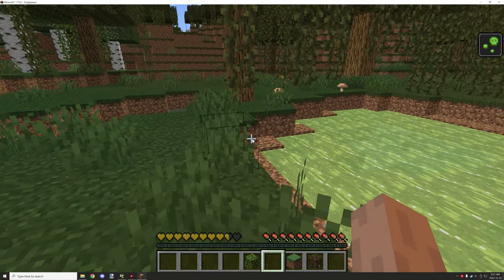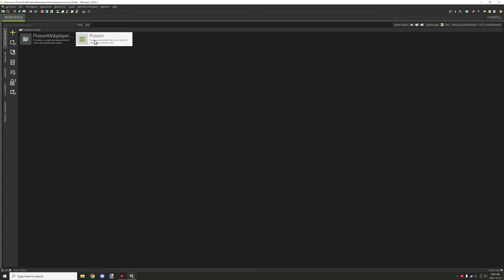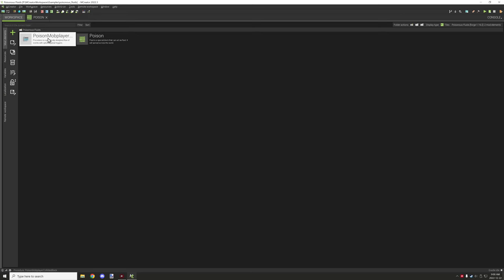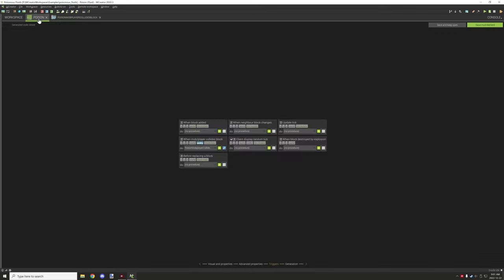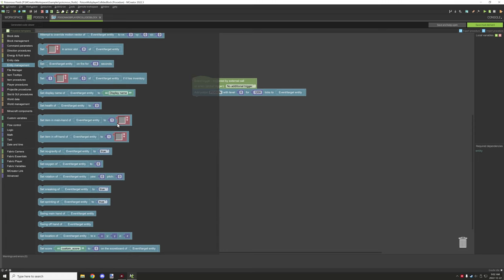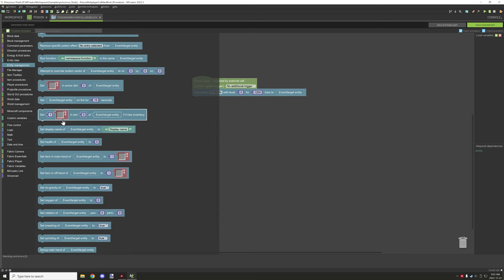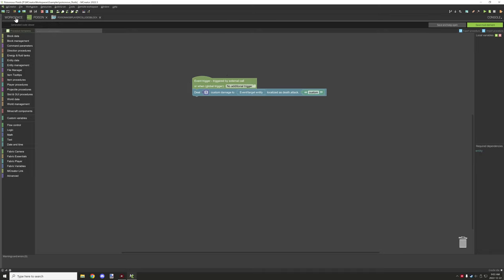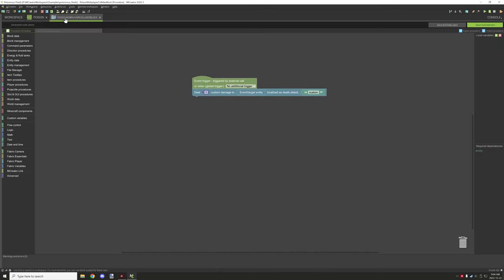Mcreator: Liquid effects | 2022.3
Welcome back to another MCreator tutorial. Today I will be showing a very quick tutorial on how to do something to an entity when they come in contact with the custom liquid block using a single procedure.

Some examples of this script being used are listed below.
- Healing water
- Poisonous or toxic liquids.
- Allow entities to breath under the liquid by overriding the oxygen.
- Changing other entity properties based on other factors like armor etc.

► CHAPTERS
0:00 - Intro
0:10 - In-game example
1:13 - The trigger
2:02 - The procedure
4:25 - Custom death message
5:00 - Adding custom death message.
6:06 - Watch Next